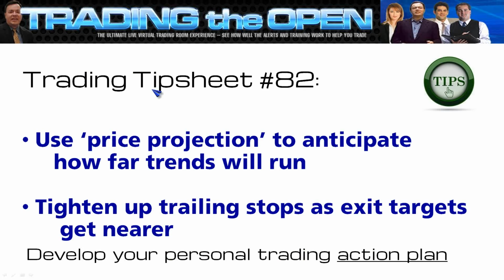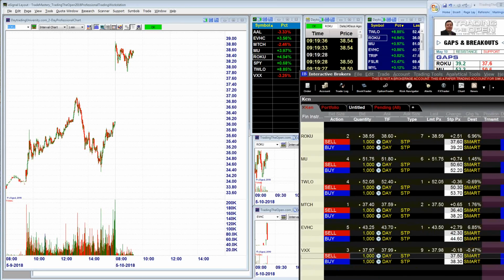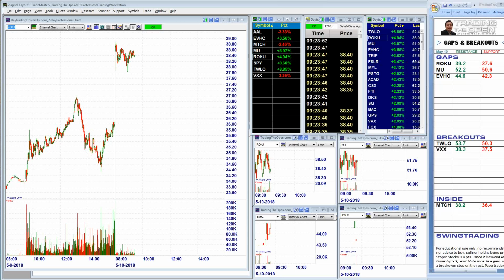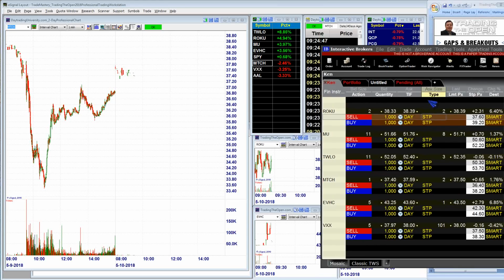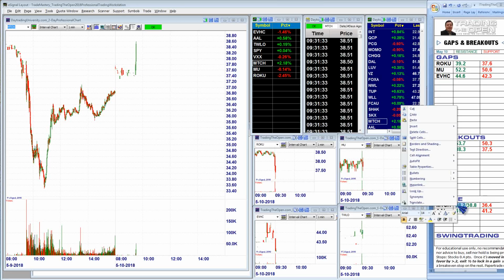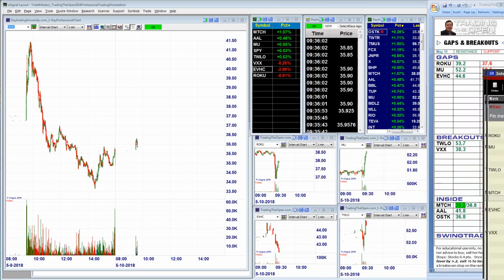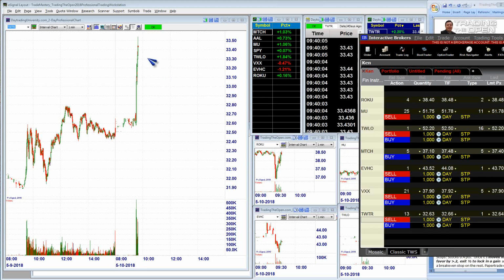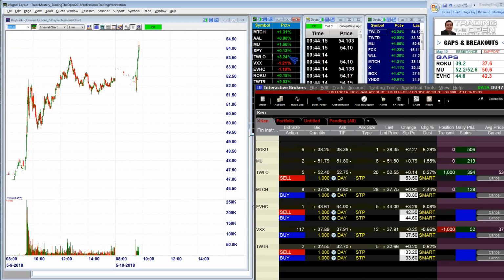Day Trading with Interactive Brokers : Papertrading Tips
Big winning educational alerts & training today! We do not make live trades; all info is for papertrading use only. $1134 in my IB simulated demo account today, fully explained.

See how to day trade stock breakouts & gaps: Join Ken Calhoun